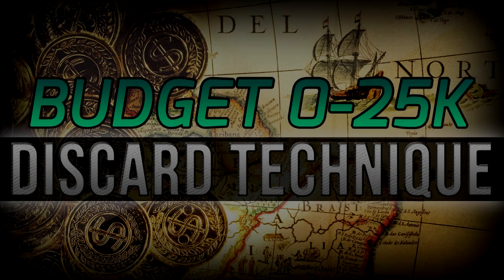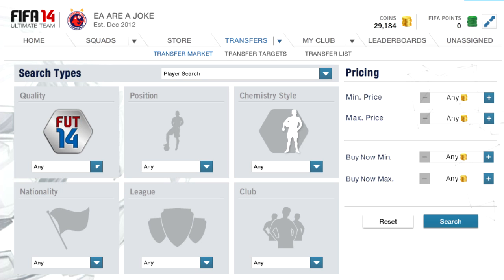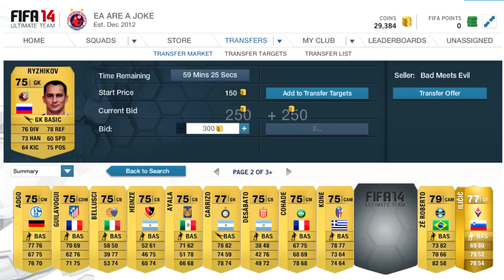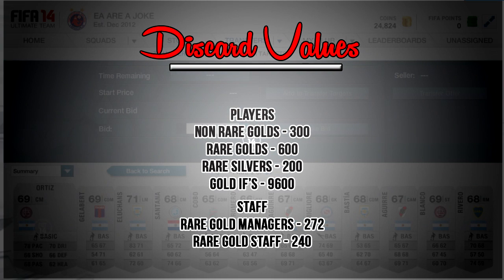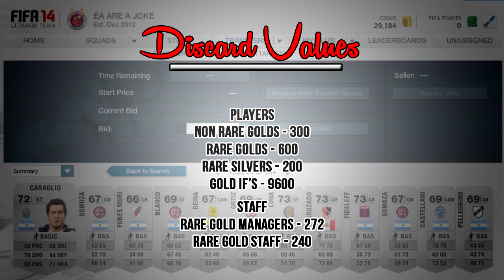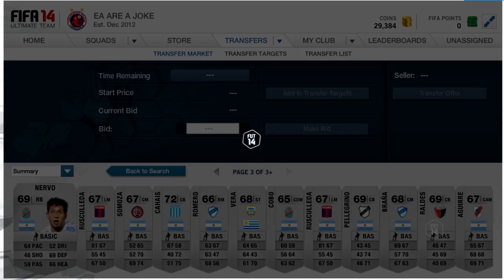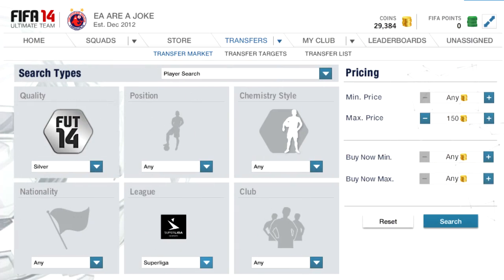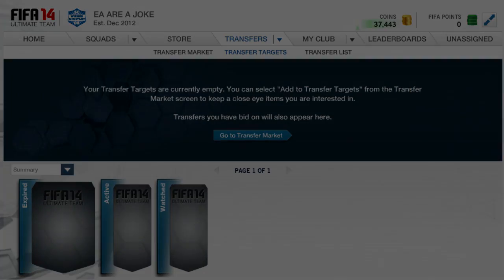FIFA 14 | Discard Trading Technique! | The Ultimate Trading Guide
dowpg
Part of the Ultimate Trading Guide showing you how to do the Discard Technique on FIFA 14 Ultimate Team.